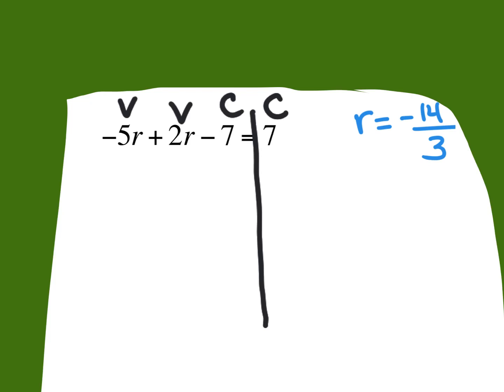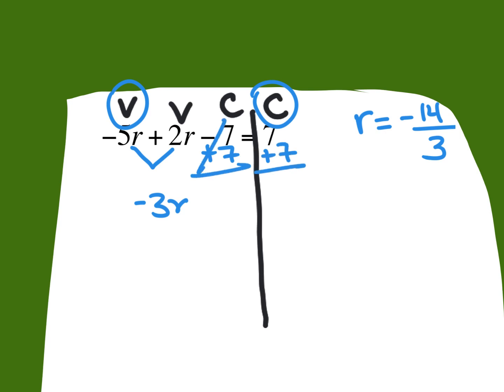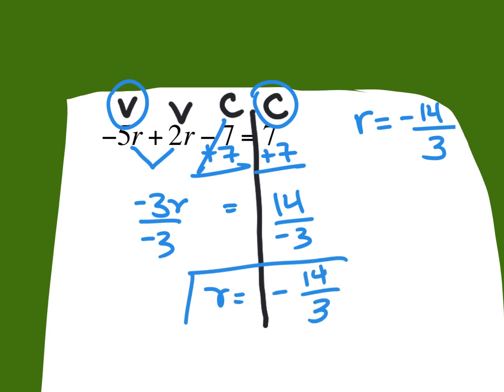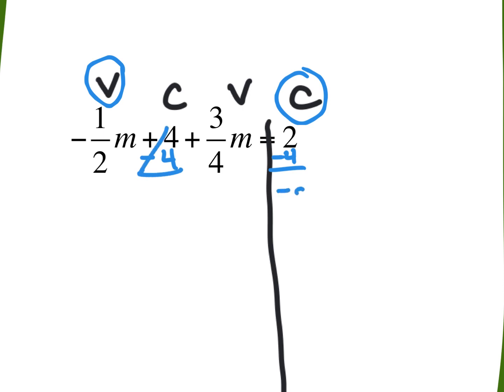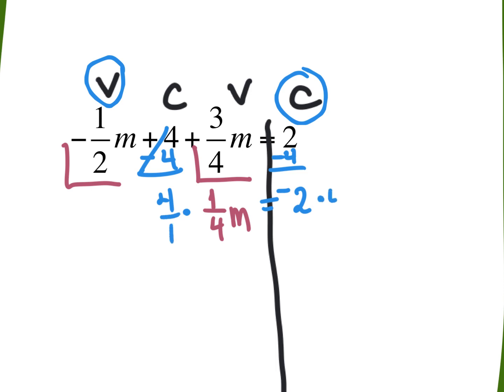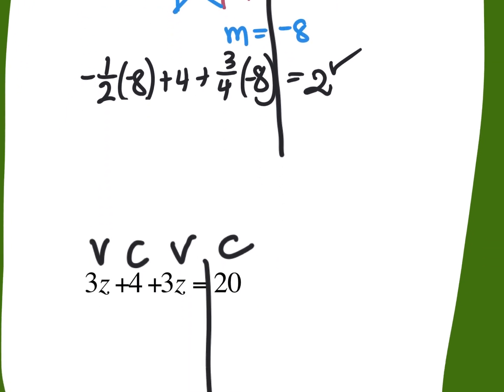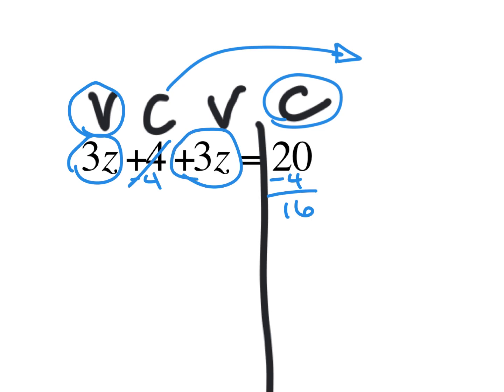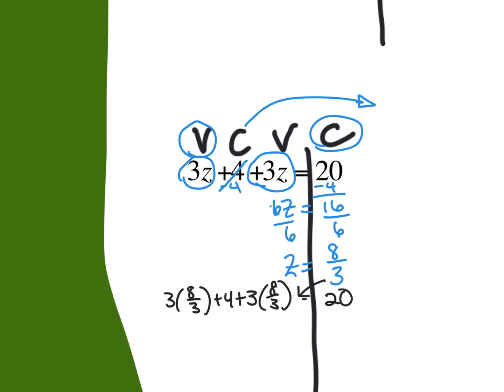CLT Equations_Corporal more